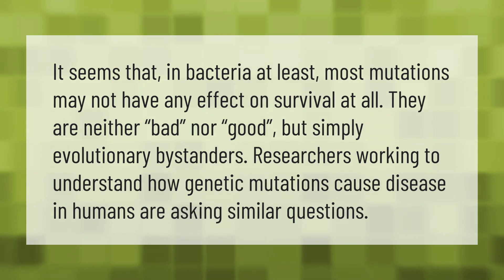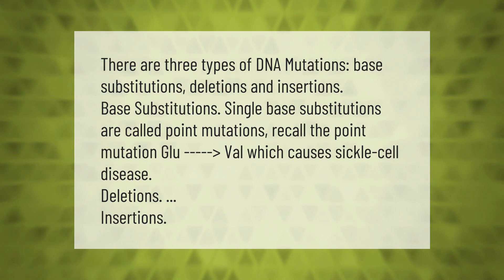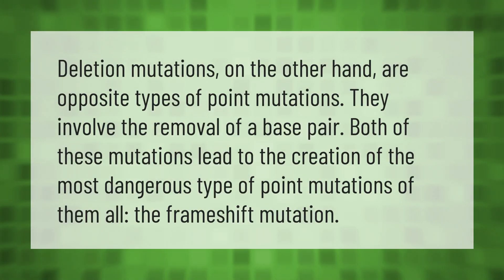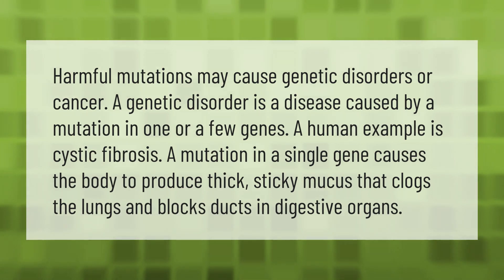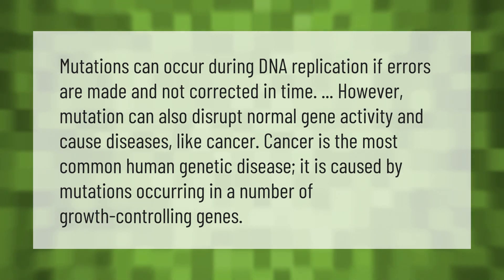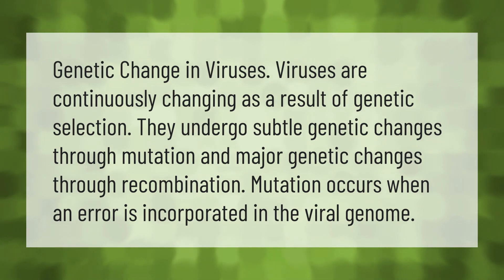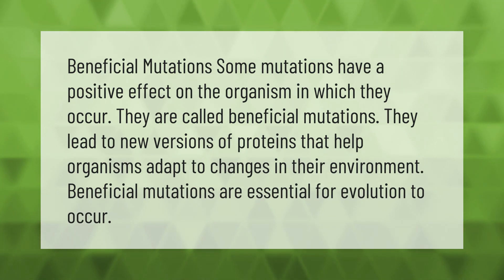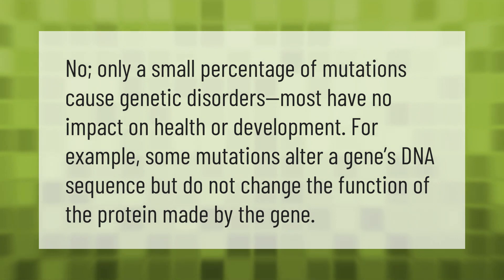Are mutations good or bad?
00:00 - Are mutations good or bad?
00:40 - What are the 4 types of mutation?
01:13 - What is the most dangerous mutation?
01:42 - What is harmful mutation?
02:15 - What happens if mutations are not corrected?
02:49 - Can mutations be caused by viruses?
03:19 - What are good mutations?
03:49 - Are all mutations harmful?

Laura S. Harris (2021, March 29.) Are mutations good or bad?
    AskAbout.video/articles/Are-mutations-good-or-bad-207031